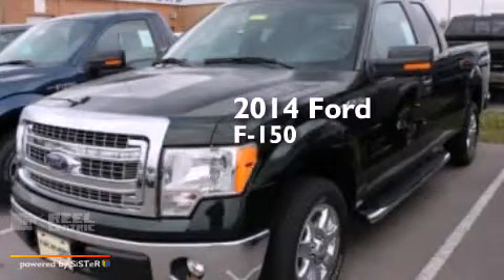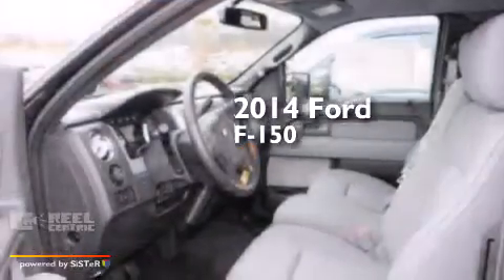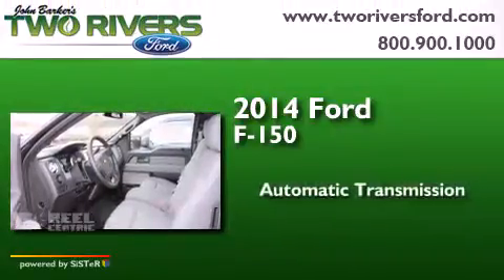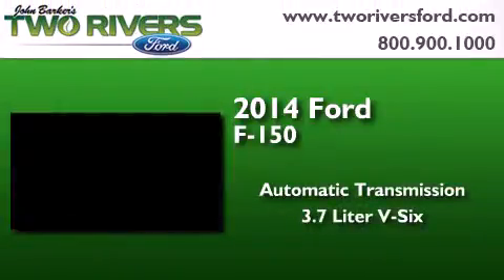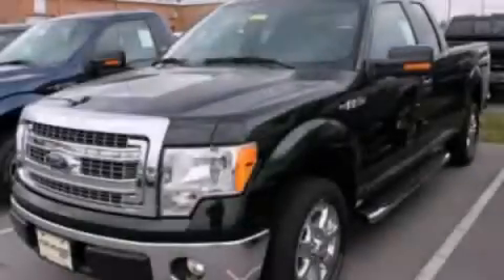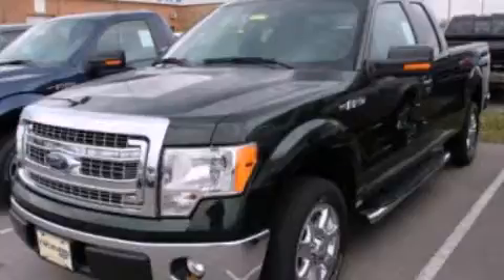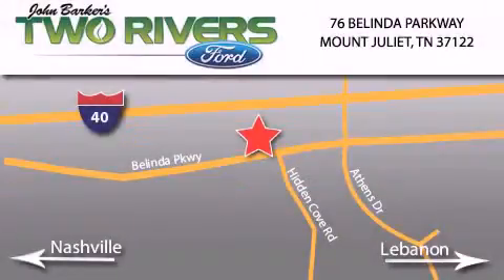2014 Ford F150 Mount Juliet TN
We've been honored to serve the Mount Juliet TN area , we promise that your experience at our dealership will exceed your expectations ! Year : 2014 Make : Ford Model : F150 Engine : 3.7L V6 24V MPFI DOHC Trans . : 6-Speed Automatic Exterior : Green Gem Metallic Miles : 5 Interior : Steel Gray Stock : 70341 Two Rivers Ford Belinda Parkway Mount Juliet , TN 37122